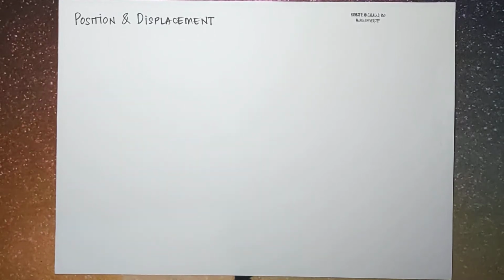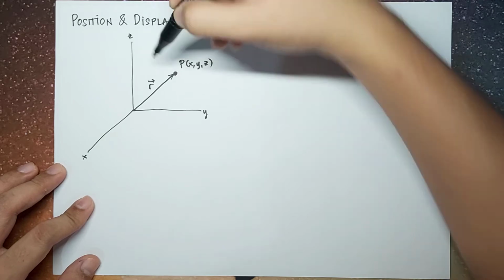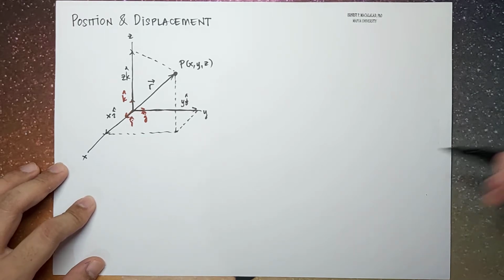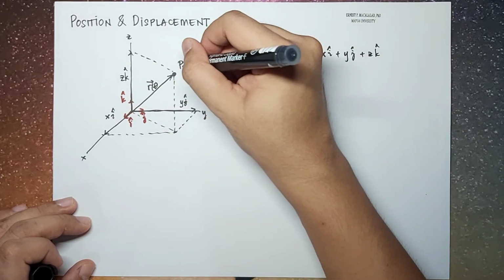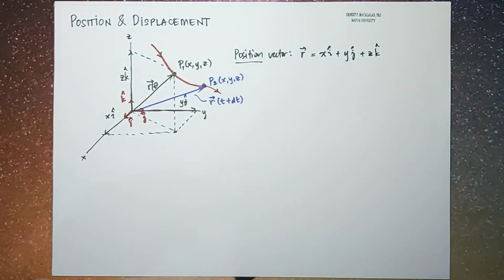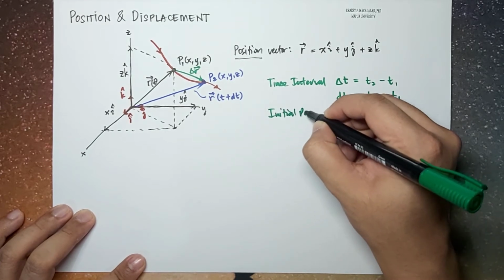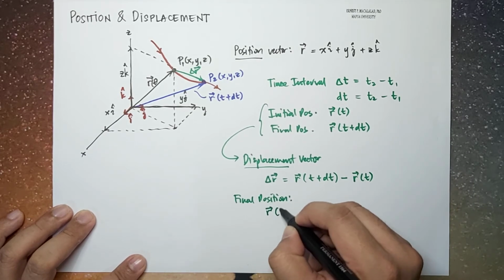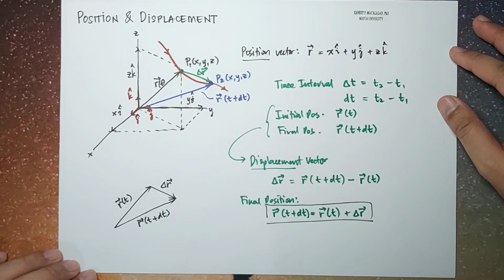Motion of Single Particles - Position and Displacement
THEORETICAL MECHANICS

Analytical Mechanics
7th edition
1.10 Position of a Particle:  Velocity and Acceleration in Rectangular Coordinates